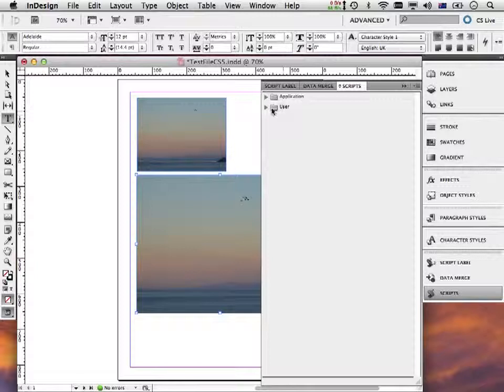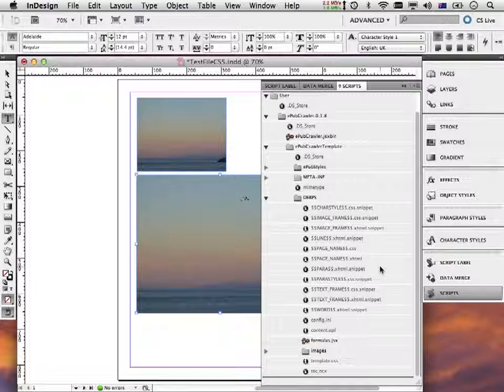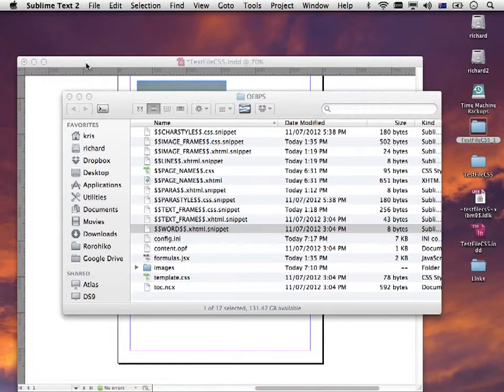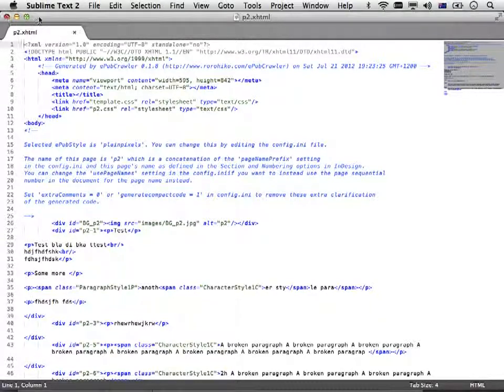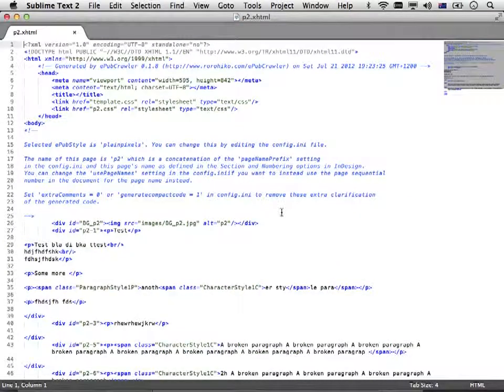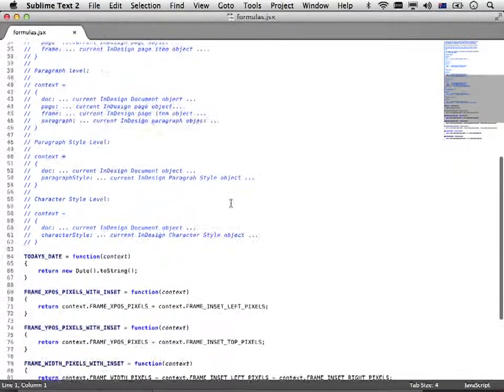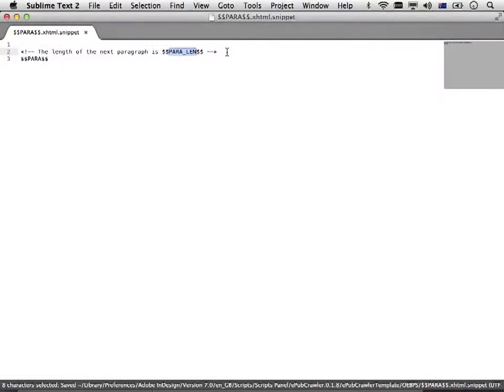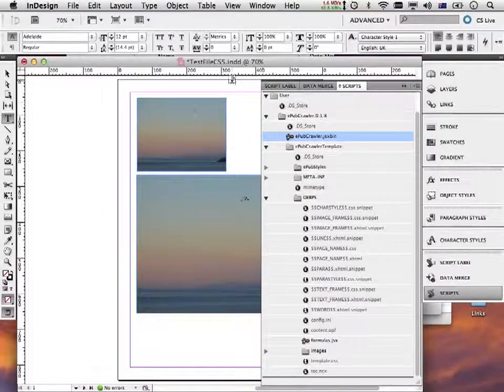#5 Using Templates And Snippets with ePubCrawler